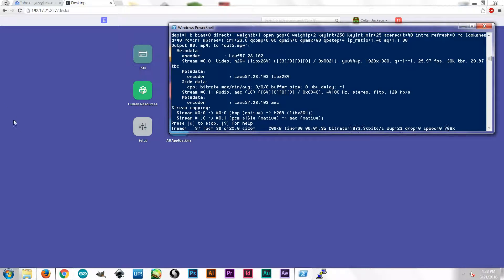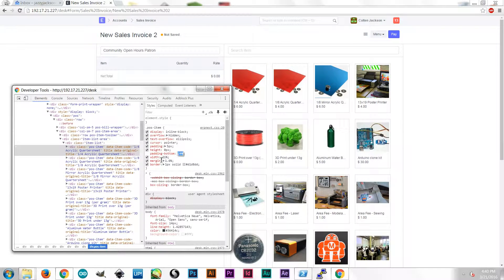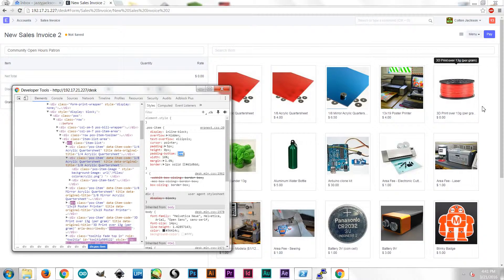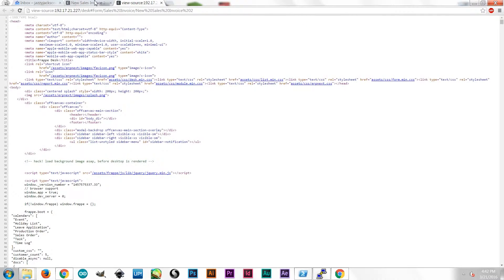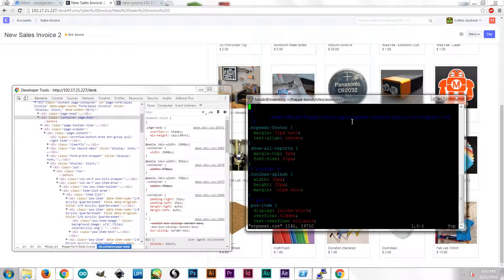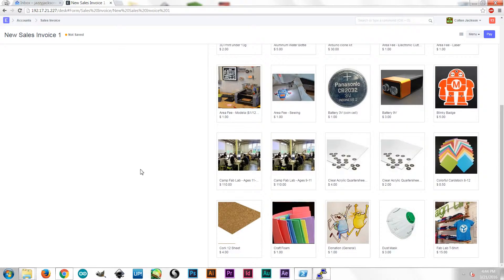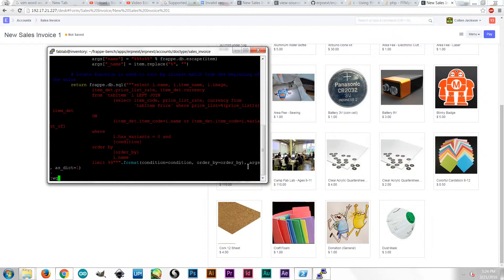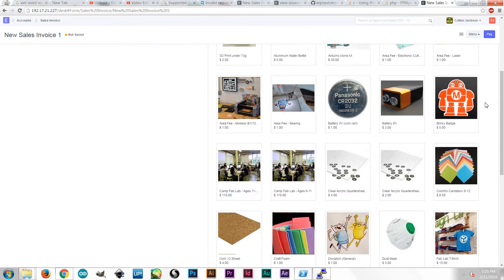How to edit ERPNext point-of-sale to show all of your products.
It took a little bit of digging to understand how to change the look of ERPNext, so I wanted to share with other users how to start.

The files I edit to change the style of the POS Front End include:
~/frappe-bench/sites/assets/css/erpnext.css
~/frappe-bench/sites/assets/css/desk.min.css

The python script that makes the SQL call to load the list of items is at:
~/frappe-bench/apps/erpnext/erpnext/accounts/doctype/sales_invoice/pos.py